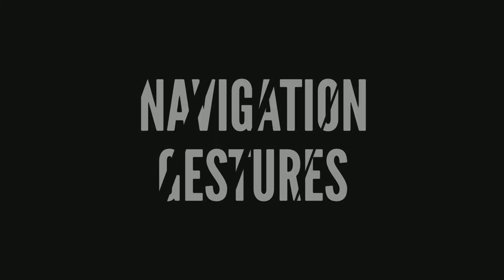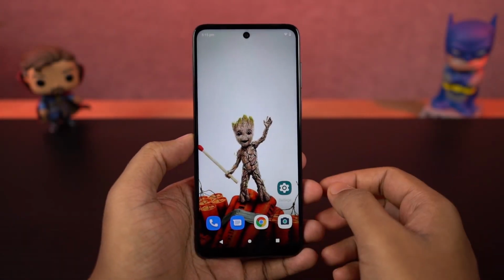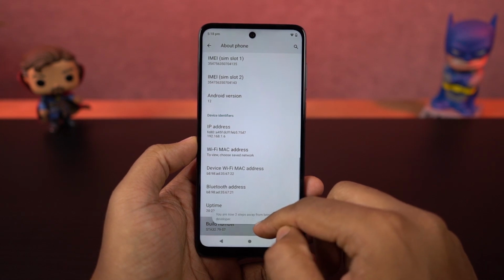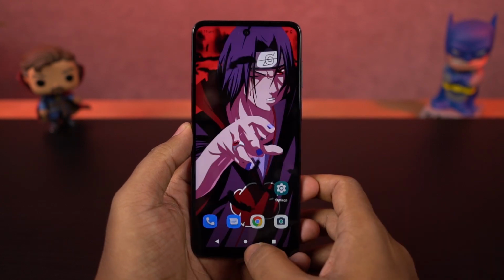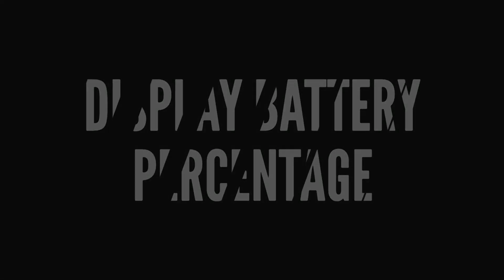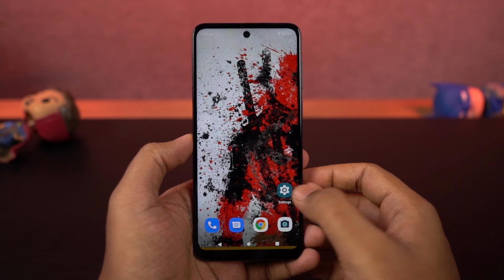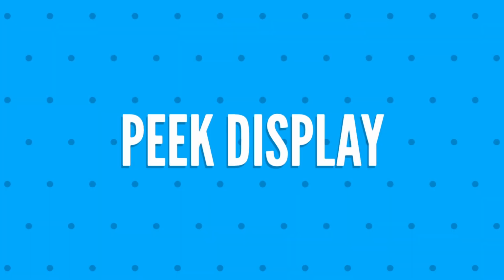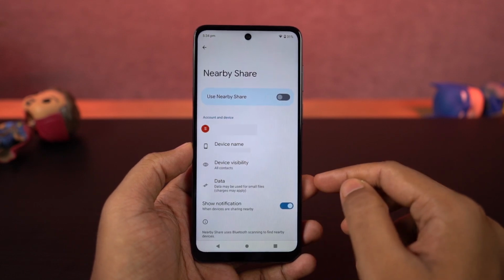Motorola G22 10+ Tips and Tricks